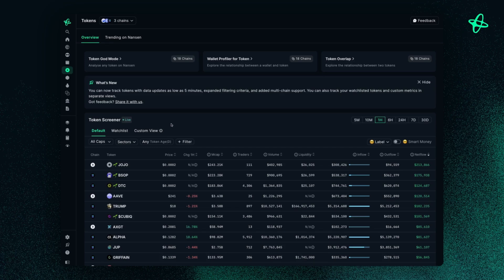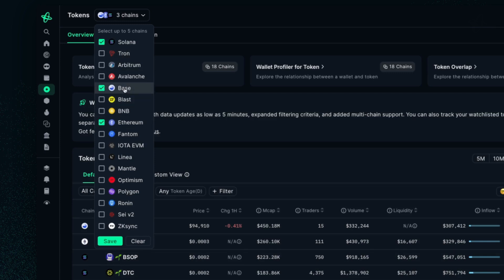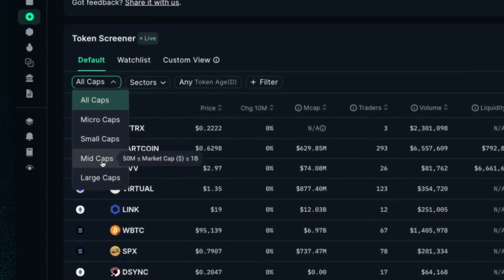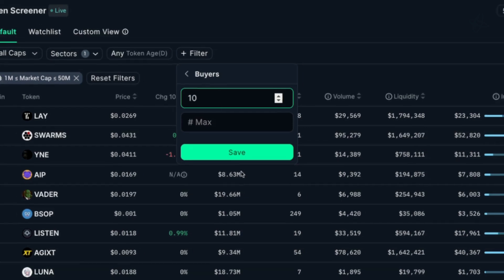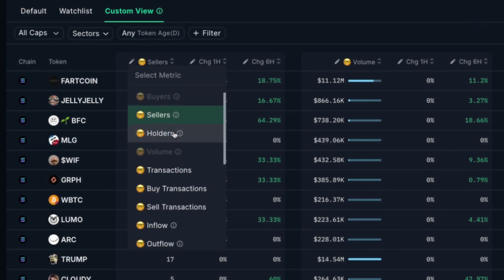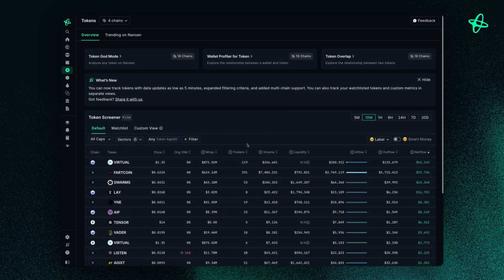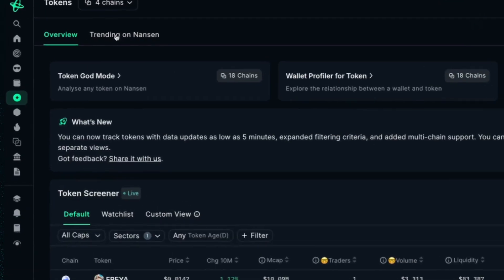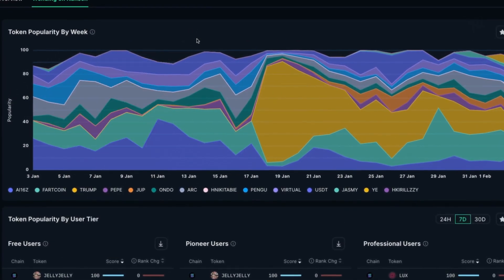Intro to Token Screener for Beginners - Nansen 101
Token Screener is a powerful discovery tool for identifying high-potential tokens using onchain data and market trends. From tracking Smart Money movements to analyzing trading volumes and market caps, this comprehensive tool helps you spot crypto token opportunities before they go big.
Nansen is an AI-powered multichain analytics platform that empowers crypto investors and teams with onchain insights, helping surface the signals and create winners.